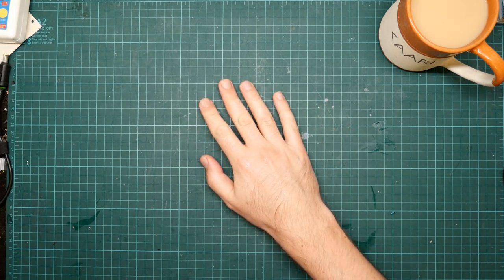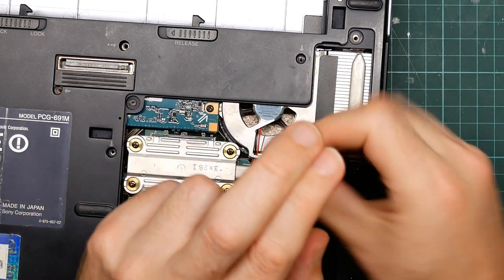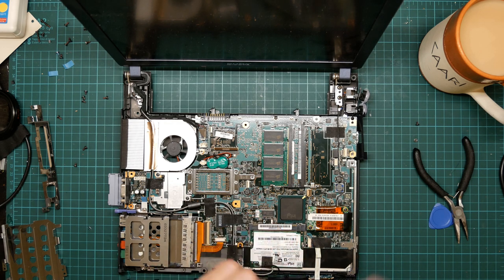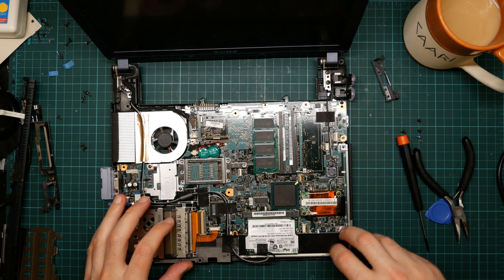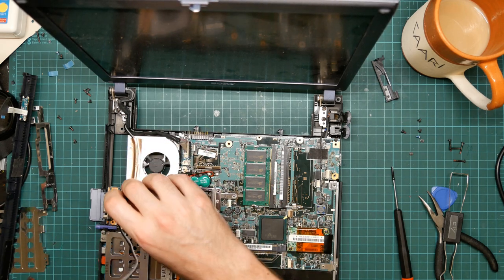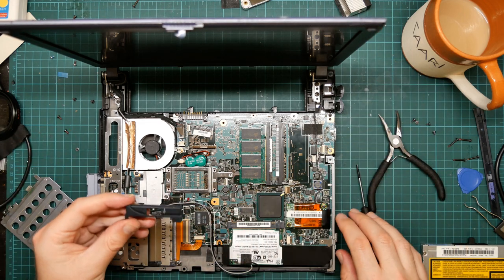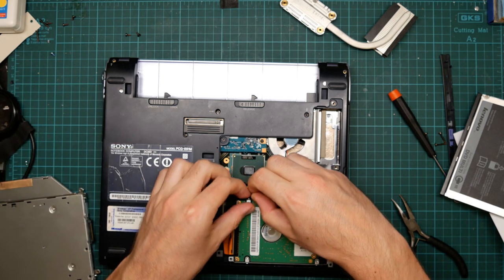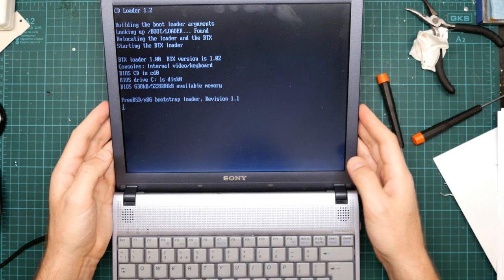Hjalfi journeys to the centre of the Vaio V505CP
In whch yr hmbl svt attempts to repair a Sony Vaio V505CP / PCG691M, a rather decent but purple Windows XP laptop from about 2003.

This machine has random poweroffs and a faulty DVD drive. The poweroffs are apparently common on these machines and can be solved by replacing the thermal paste in the CPU cooler; the faulty drive can be easily replaced... once I find out how to get it out.